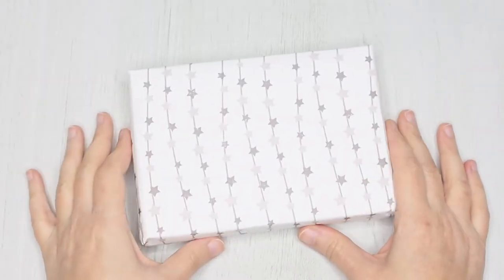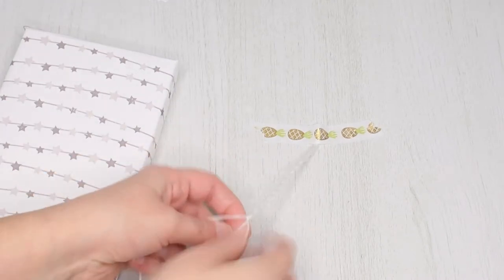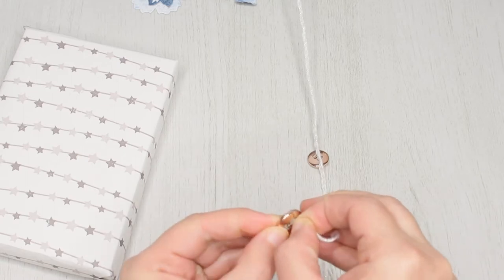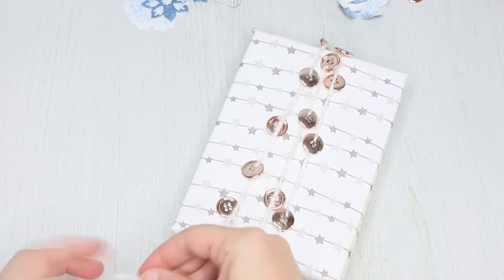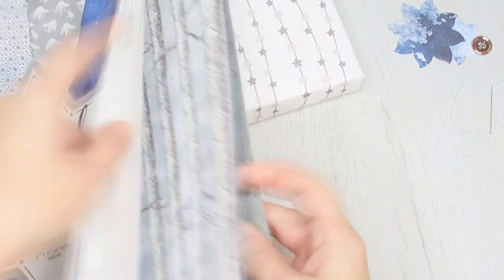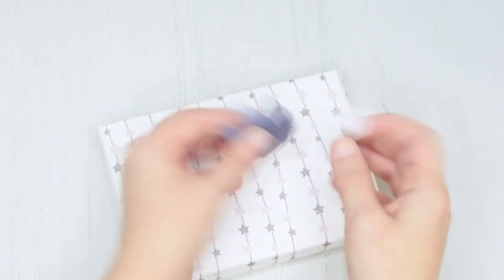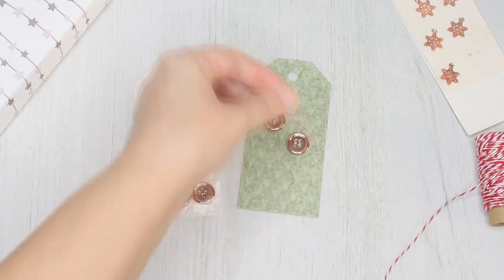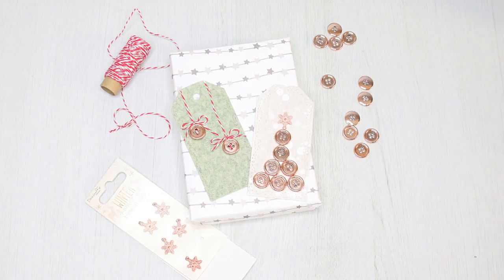GIFT WRAPPING ideas with BUTTONS - Gift Tags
In this video I'm showing you 3 ideas dor wrapping your Christmas gifts using buttons.

SUPPLIES
- First Edition FSC Christmas Paper Pad - North Star (I have the 12x12" paper pad, but the 6x6" or the 8x8" will work just as well for making flowers or other small accessories) - I do recommend buying the 12x12" as the papers are just gorgeous!

I am on the Craft Label Makers Team and have been sent items used in this video in return for projects I create with them. This video however is not part of my design team duties or requirements, and is not sponsored in any way.